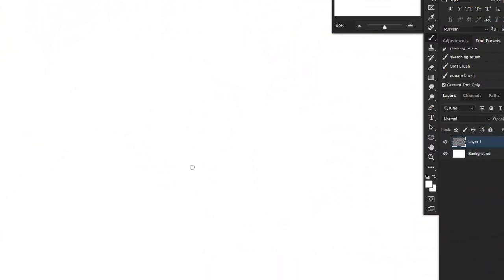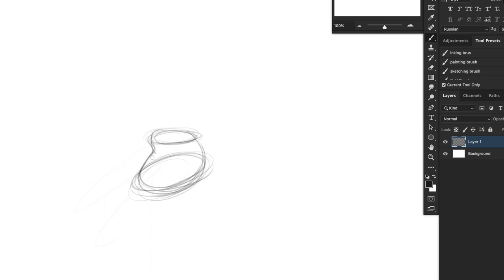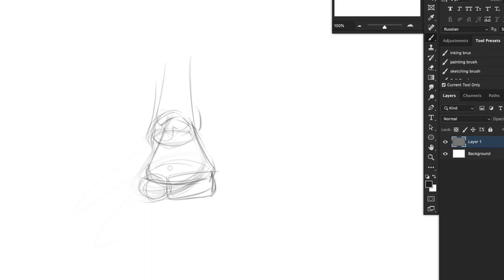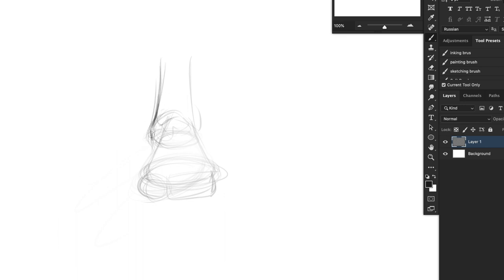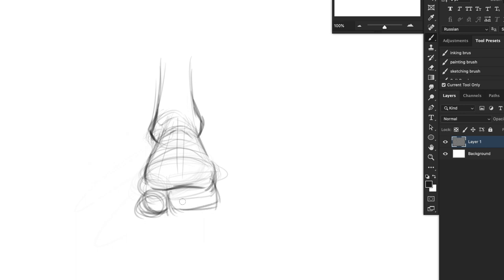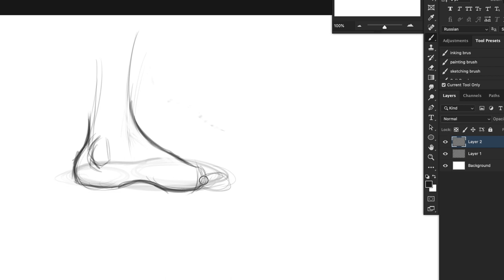How to Draw Feet - DrawSchool Ep 12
In this episode, I will be teaching you how to draw feet!
Watch till the end to see who won the illo sketchbook!